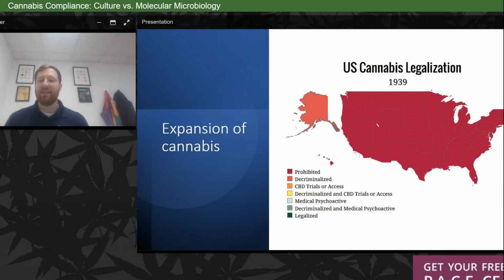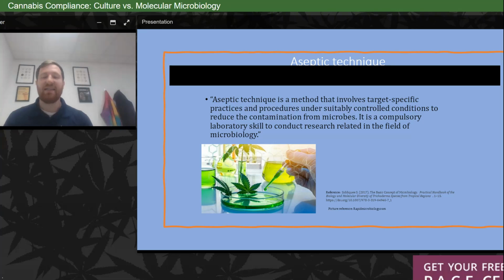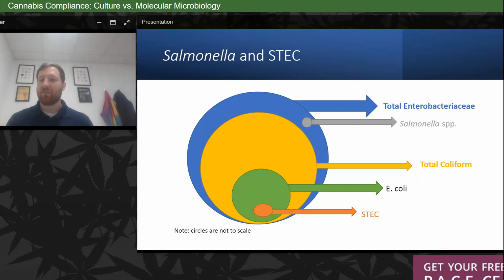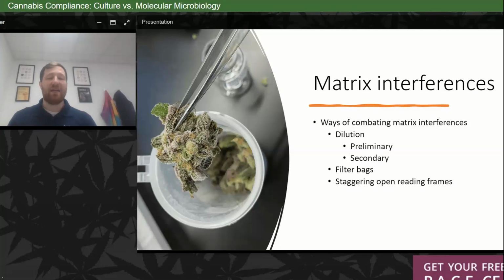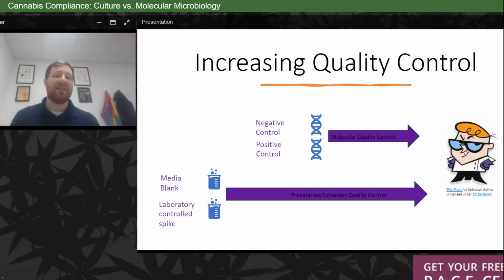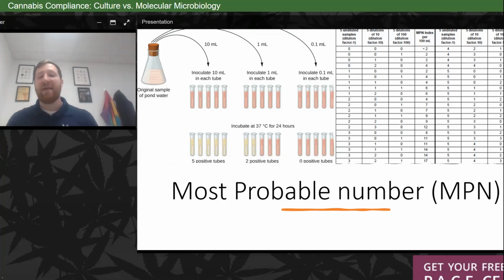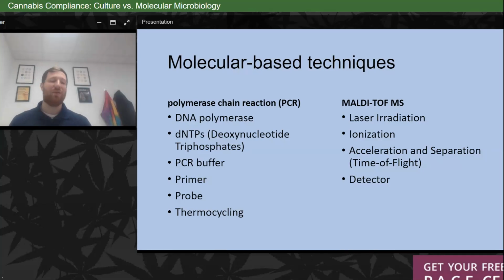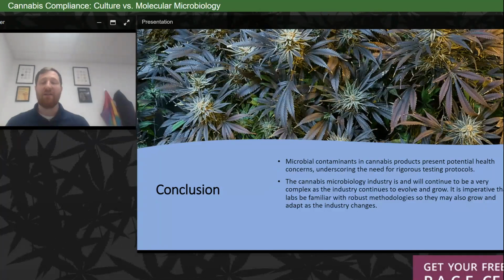Cannabis Compliance: Culture vs. Molecular Microbiology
Presented By: Anthony Repay, MS

Speaker Biography: Anthony Repay has master's in biology with a focus in microbiology from Purdue University and is currently serving as Laboratory Director of Method Testing Laboratories, a cannabis compliance testing laboratory and AOAC Research Institute (AOAC RI) located in Brandon, Florida. Starting as an environmental and food microbiologist, Anthony has tried to innovate and push the cannabis microbiology community by publishing peer reviewed papers, assisting with proper quality control and reviewing method validation reports for the AOACRI. Anthony currently sits on the AOAC Cannabis Analytical Science Program’s Expert Review Panel for microbiology, AOAC southern section board of directors, and Cannabis science conference organizing committee.

Webinar: Cannabis Compliance: Culture vs. Molecular Microbiology

Webinar Abstract: In the rapidly evolving landscape of cannabis production and consumption, ensuring the safety and quality of cannabis products is of paramount importance. Microbial contaminants pose potential health risks to cannabis consumers, necessitating robust testing procedures. This presentation will first introduce the fundamental concepts of cannabis microbiology, emphasizing the significance of accurate and reliable testing methodologies. Secondly, we will break down traditional culture-based techniques utilizing specialized growth media to detect and quantify microbial contaminants while comparing molecular methods that include rapid detection and the ability to differentiate between viable and non-viable microorganisms.

Earn PACE Credits:
1. Make sure you’re a registered member of Labroots
2. Watch the webinar on YouTube or on the Labroots